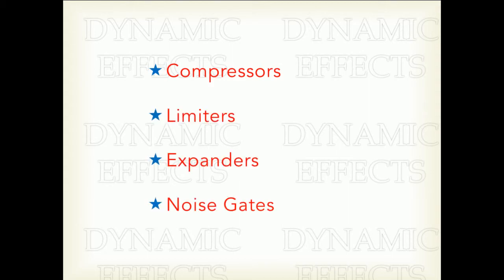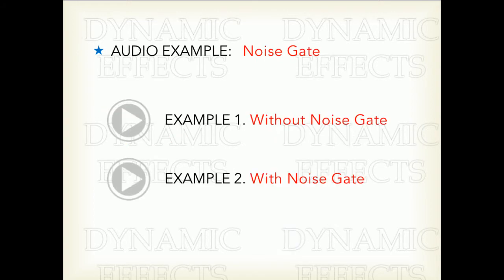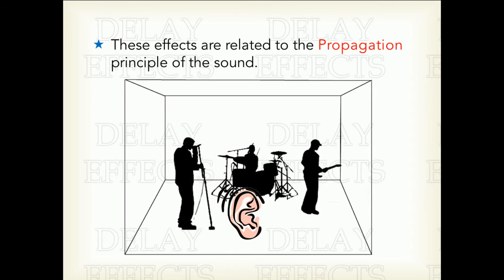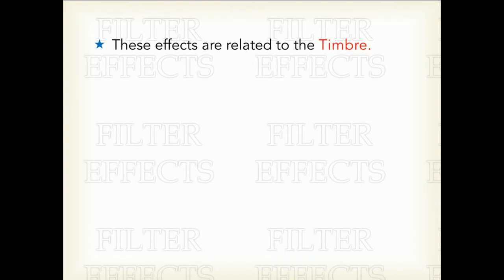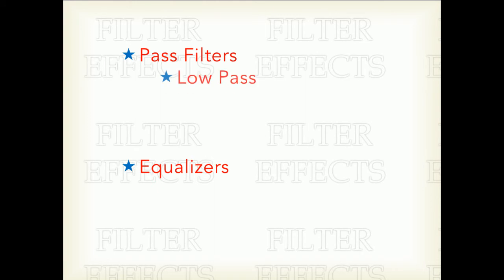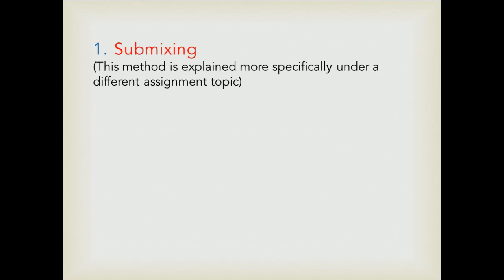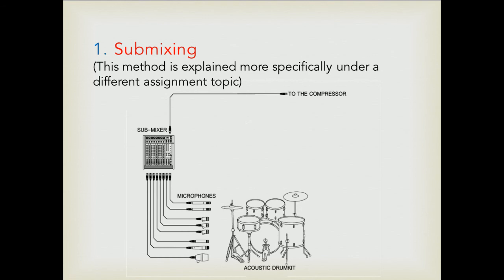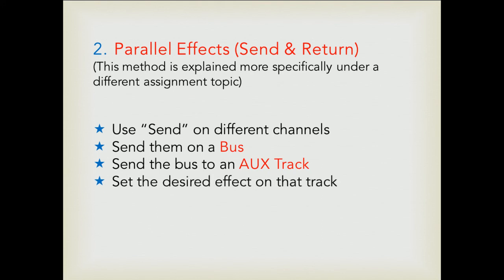Introduction to music production - Audio Effects Categories - Assignment 3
Audio effects categories and relation of each one to different principles of sound, namely amplitude, propagation, and timbre.